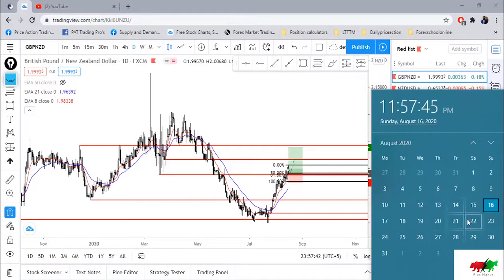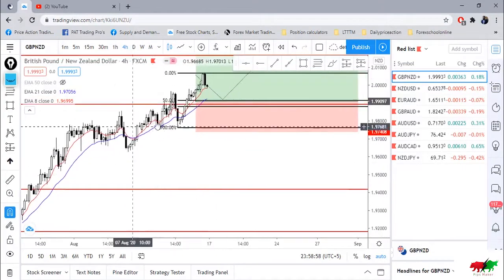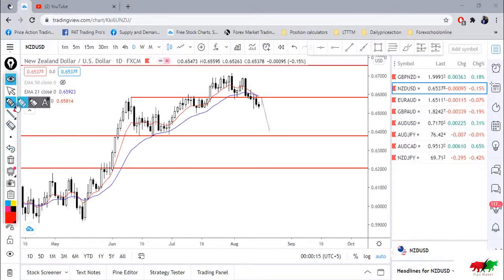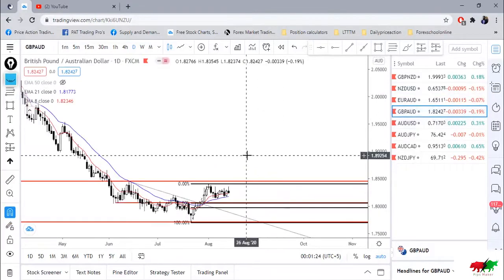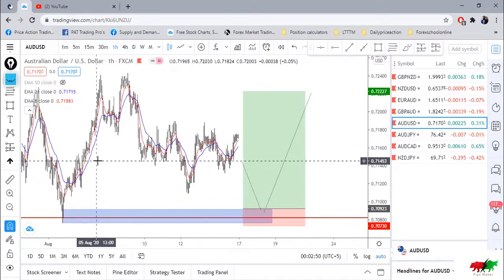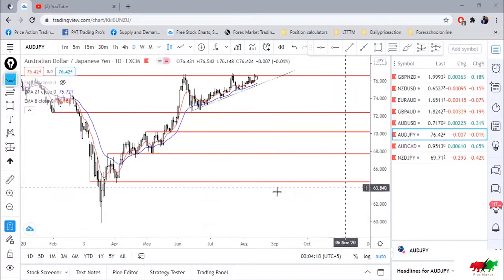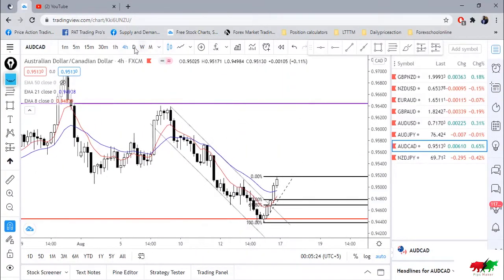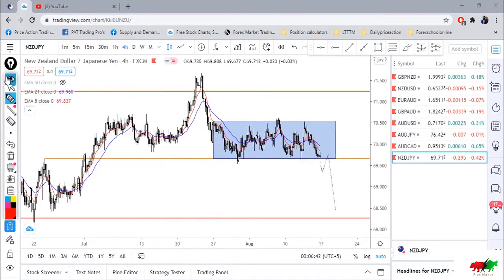Forex Weekly market forecast analysis 17th to 22nd of August 2020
Forex Weekly market forecast analysis 10th to 14th of August 2020

GBPNZD, NZDUSD, EURAUD, GBPAUD, AUDUSD, AUDJPY, AUDCAD, & NZDJPY

████████| /PIPS MAKER\| ██████████
✔️ We Are Providing Free Forex trading tools for beginner